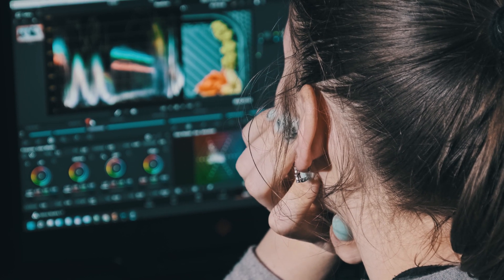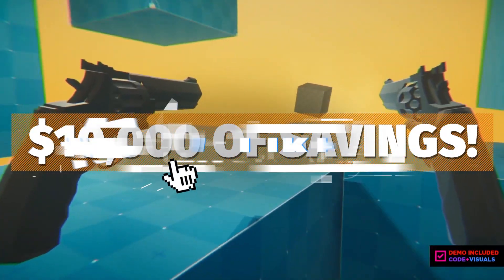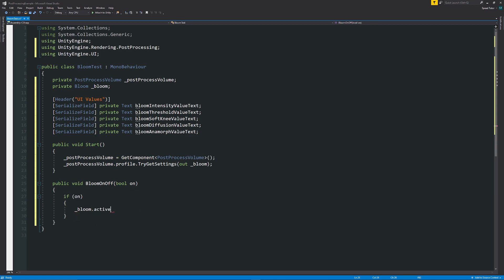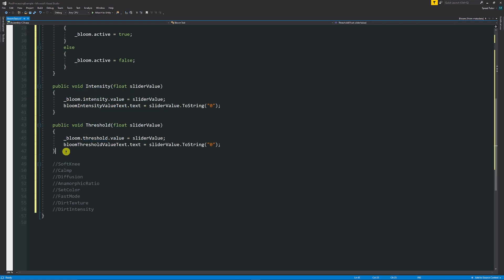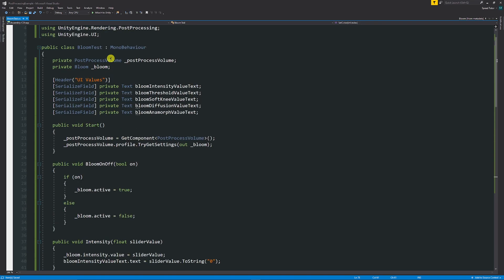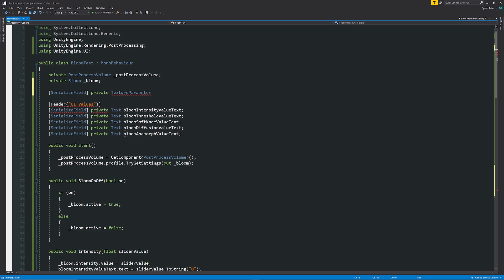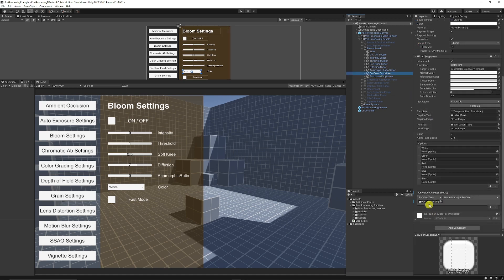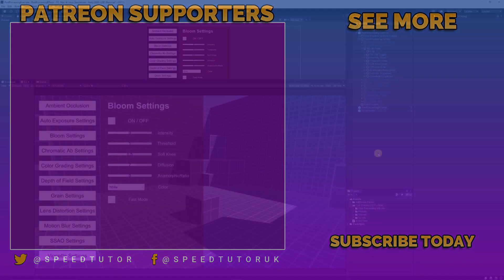BLOOM Secrets at RUNTIME in Unity (Post Processing Tutorial)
Lets look at scripting BLOOM at runtime in Unity, we'll look at scripting UI events: Sliders, dropdowns, toggles and more. We'll look at changes the bloom post processing effect with in-depth C# code and various examples of how to make this work, whether you want to use this for settings, in-game actions and more!